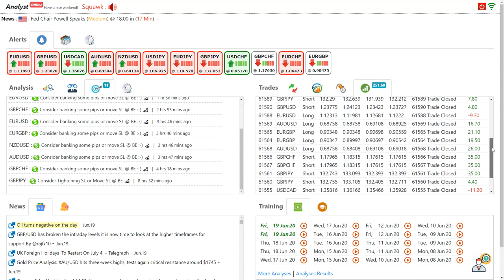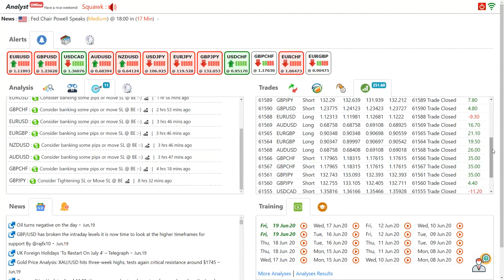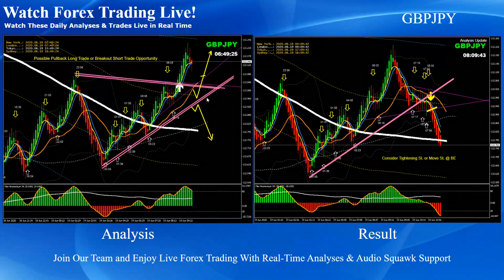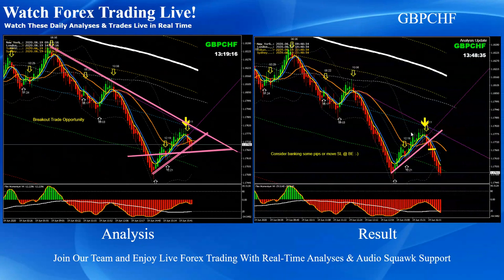251 Pips Trading Forex Live on 19th of June, 2020 Based on Live Forex Intra-day Analysis.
and watch these live Forex trade analysis in real-time with live audio commentary.

If you are a beginner Forex Trade or struggling with Forex trading and would like to develop trading skill by watching how professional analyse Forex market trade successfully every day then most welcome to join my fast growing trader community Full training will be given and also opportunity to get funded.

I am a professional Forex trader and analyst and looking for traders that's why I help traders to develop trading skill in a real Forex trading environment and upon successful trading portfolio, I also help trades to get funded.

Best regards,

Ashraf Noor